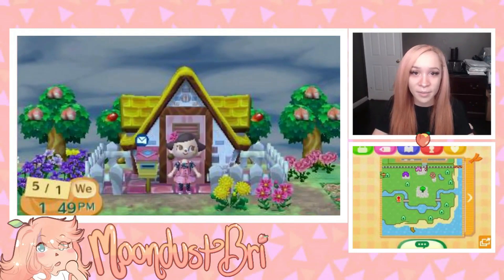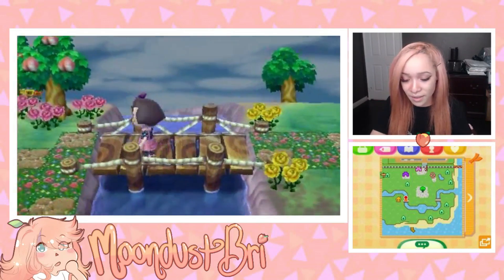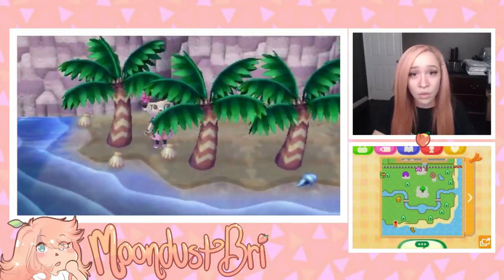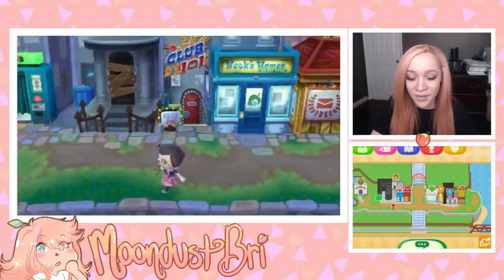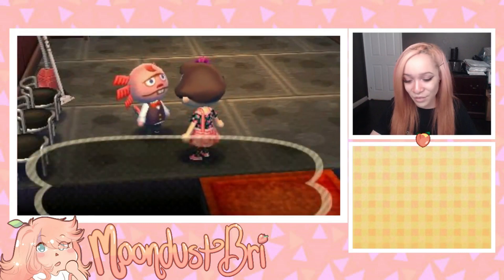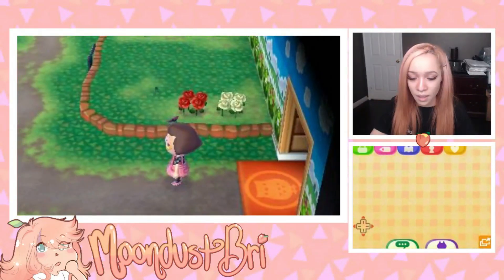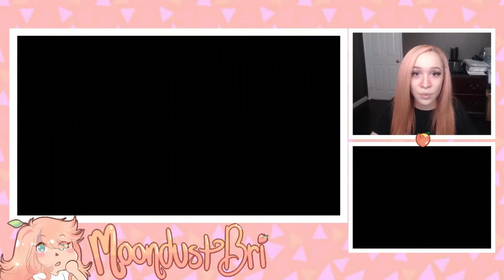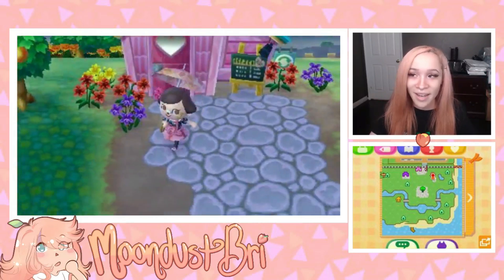Animal Crossing New Leaf | #03 | "I GOT PINK ROSE HYBRIDS!"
Art by @Kajackies

♡ If you made any fanart just tag me on twitter or instagram!
♡ Intro by Lightning Boy